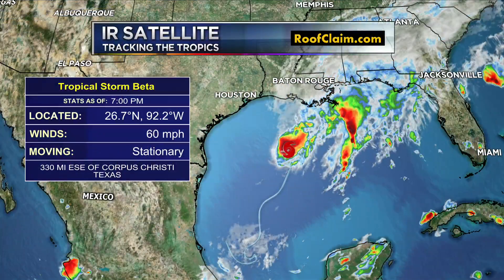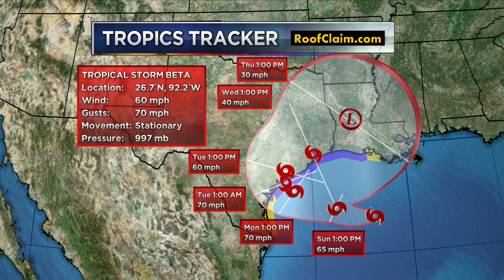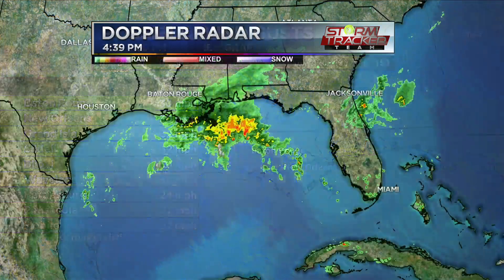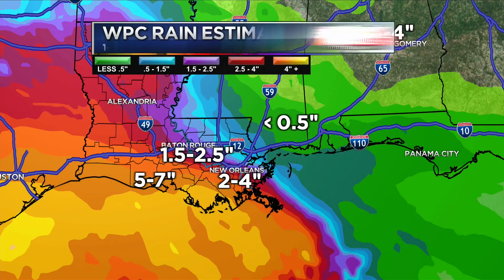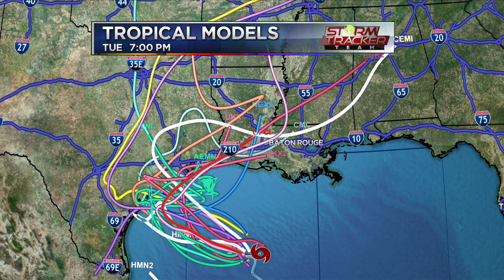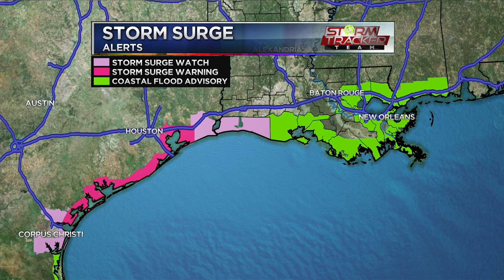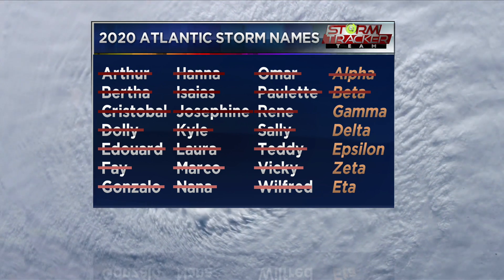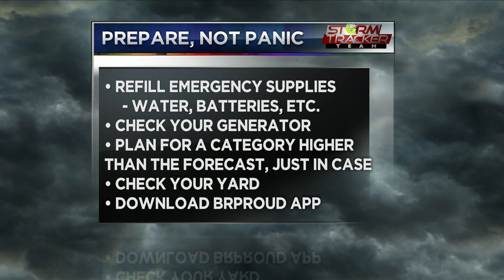Tracking the Tropics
The latest on Tropical Storm Beta.